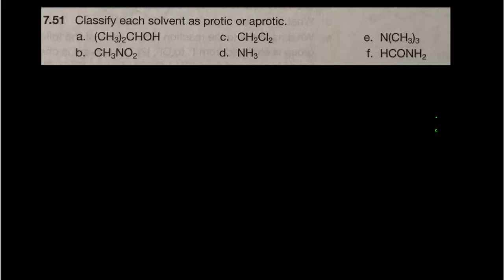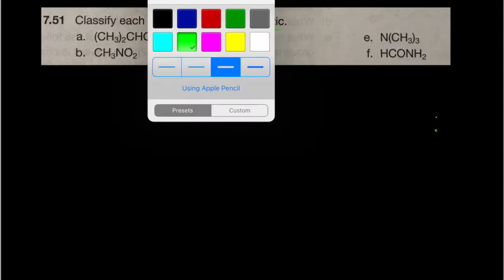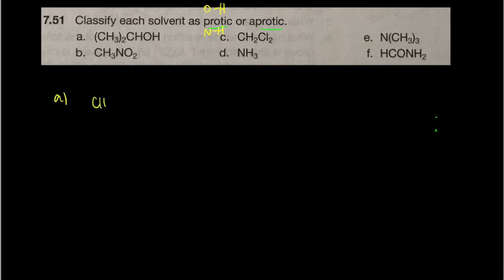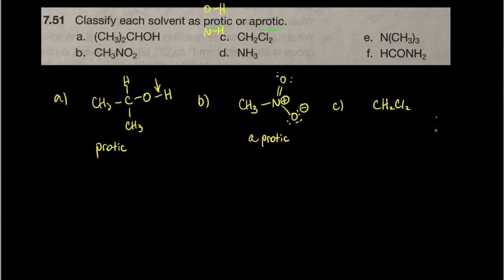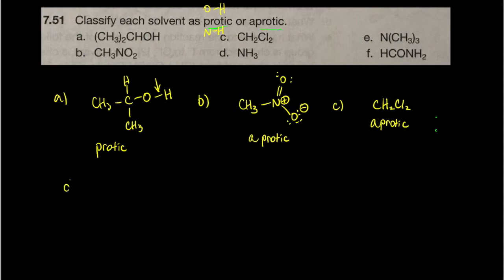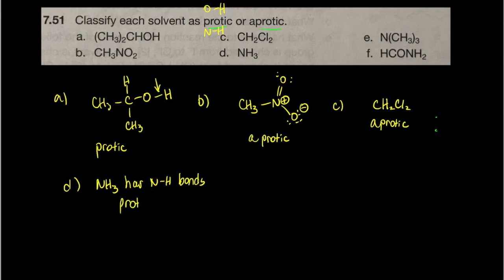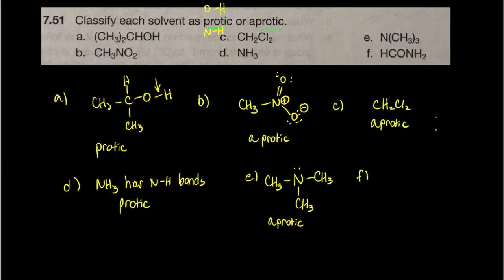Identifying protic and aprotic solvents Problem 7.51 [SMITH] ORGANIC CHEMISTRY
This problem comes from Organic Chemistry, 5th edition by Smith.

7.51 Classify each solvent as protic or aprotic.
a) (CH3)2CHOH
b) CH3NO2
c) CH2Cl2
d) NH3
e) N(CH3)3
f) HCONH2

Study Tip: protic solvents have a structure with an O-H or N-H bond whereas aprotic solvents do not.
To search my channel for a particular molecule:
1. Watch this guide
2. Use the draw structure tool
3. copy and paste the ~smiles coding~
3. Search my channel for that code (a.k.a. molecule)

_______________smiles structures__________________________________
none catalogued
_______________smiles structures__________________________________